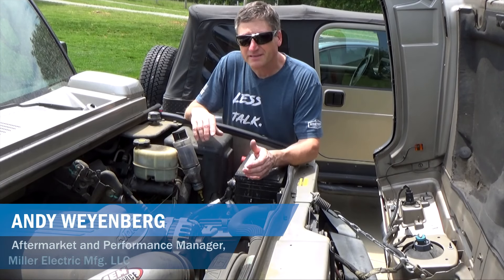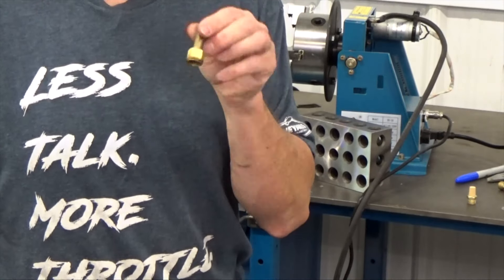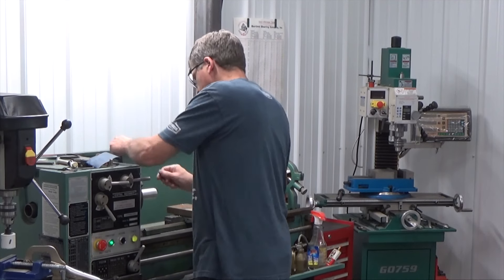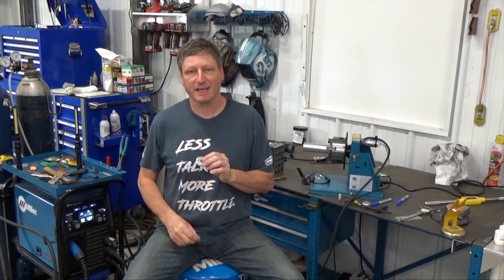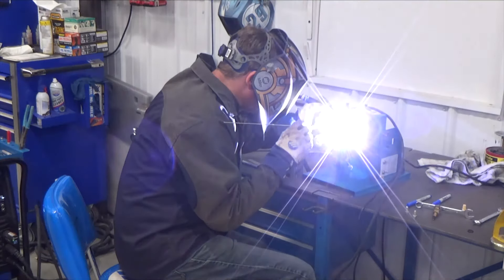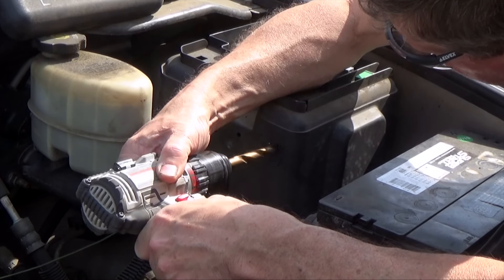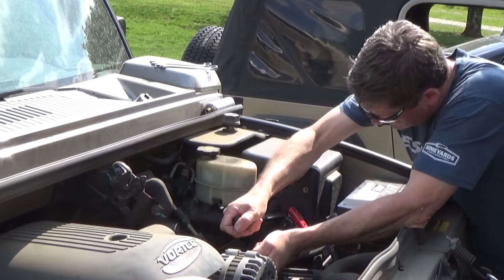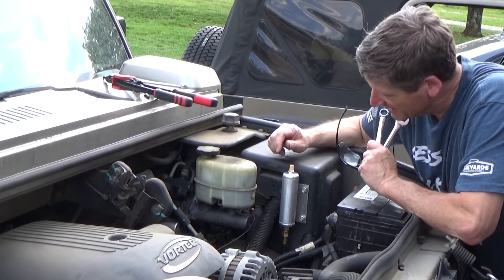Welding Project: Expansion Tank (Real Project)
When heat or harsh environments lead to leaks or worn-out seals, try making this expansion recovery tank.

Follow Andy Weyenberg’s instructions as he solves his leaking axle vent hose problem from start to finish.

:35 Tools and Materials
1:37 Cut aluminum round tubing to desired length.
2:49 Drill and tap the end caps.
3:27 Weld the end caps to the tubing.
4:26 Final assembly